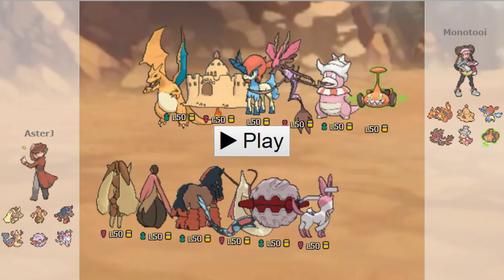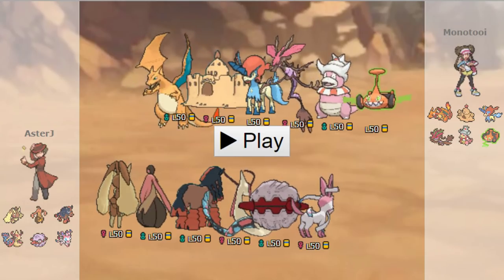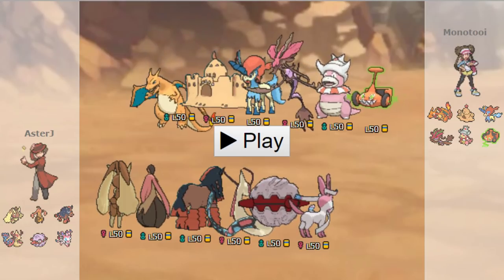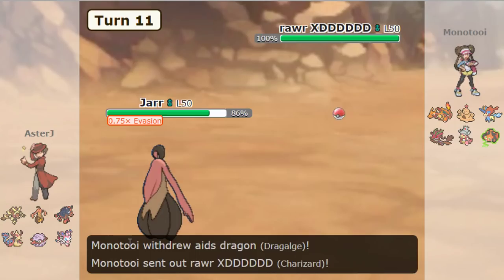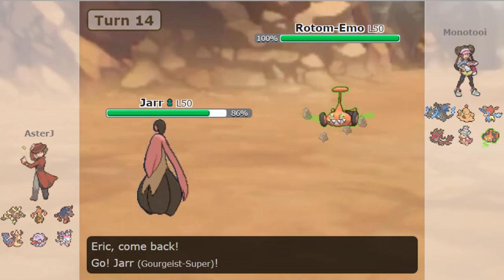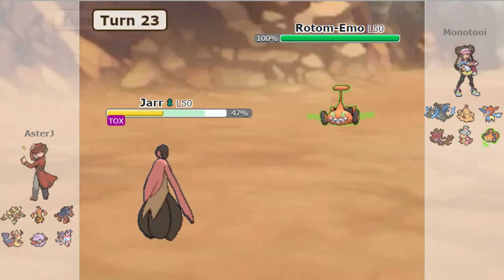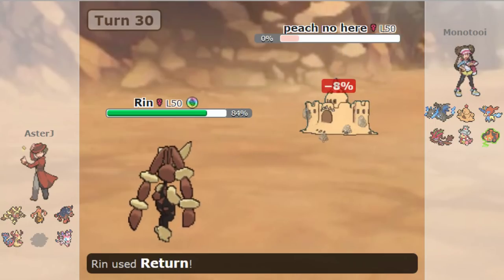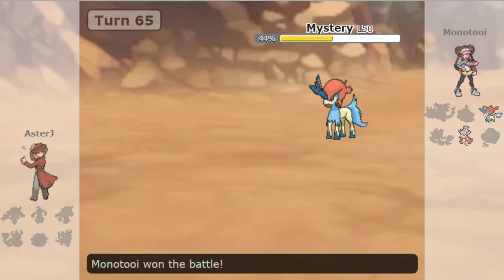"HIS ALWAYS HITS" - GBA S8W7 Montreal Habsols vs Tampa Bay Luxrays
I don't know what to say anymore... enjoy I guess? haha

As well as all the coaches this season!